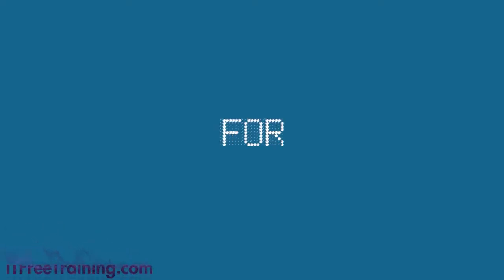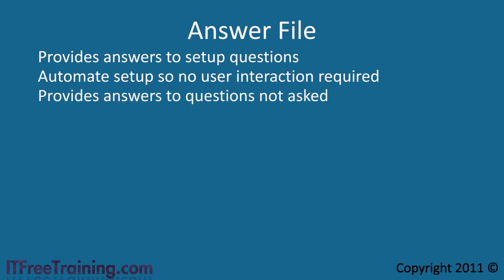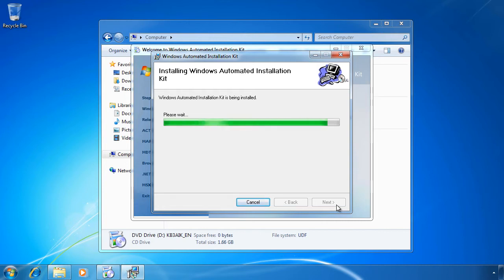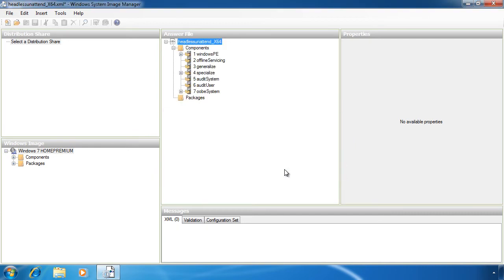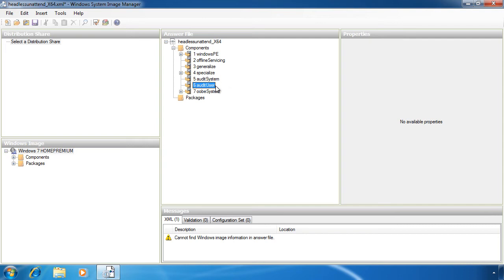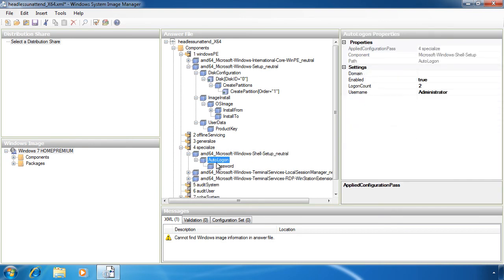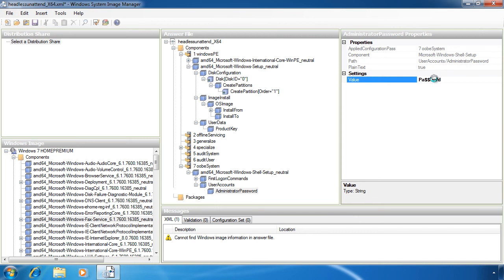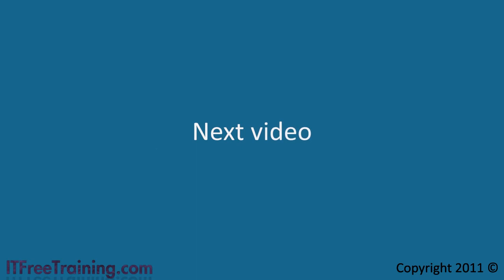Customizing Windows 7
In this video I look at creating an answer file for the windows 7 setup. Creating an answer file allows you automate the install of windows.